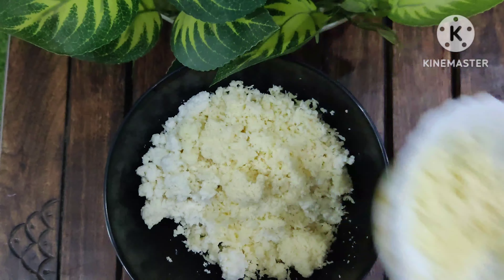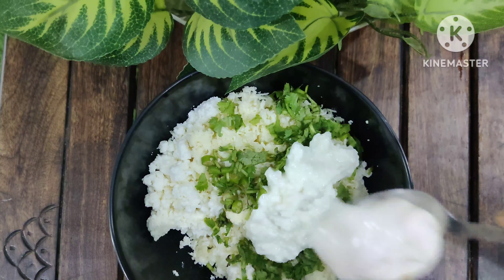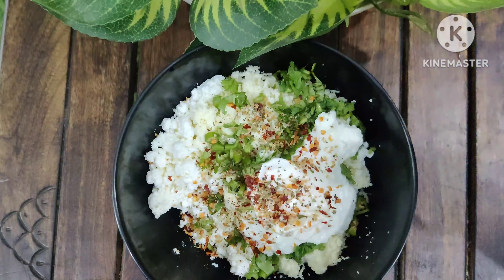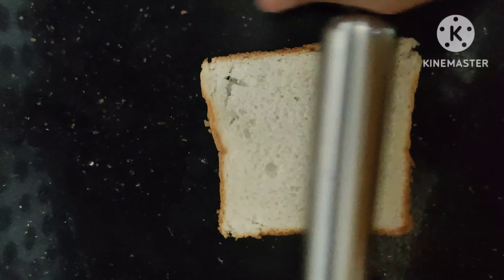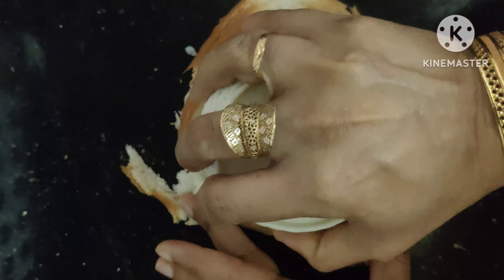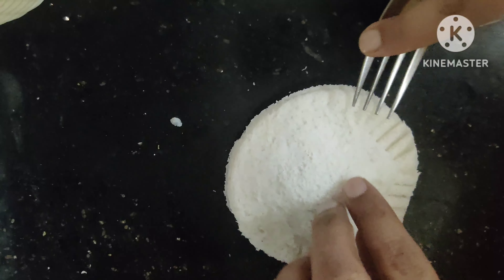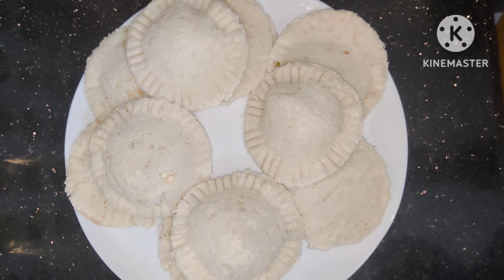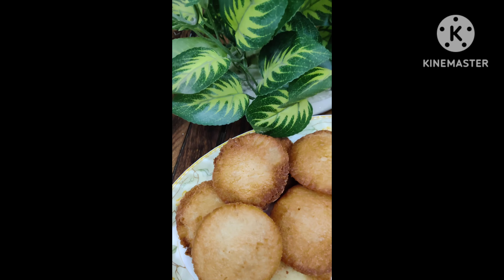How to make paneer pocket 😋❤️💖 | Khushi's kitchen